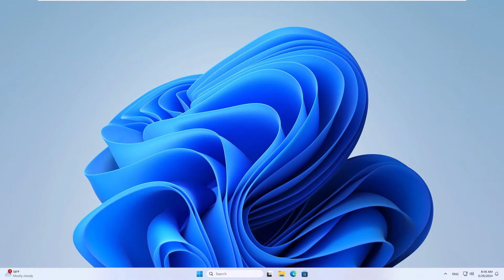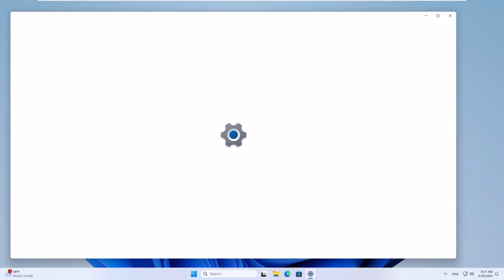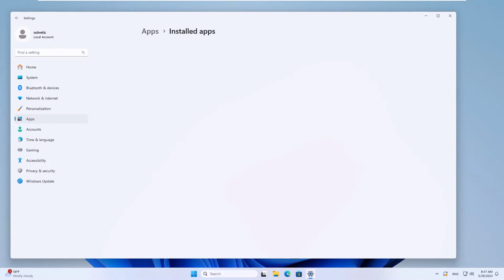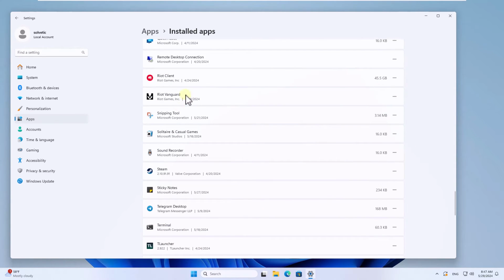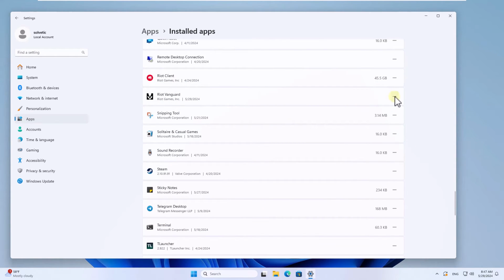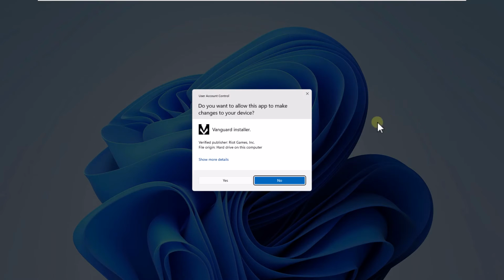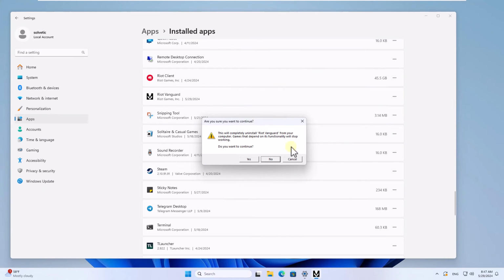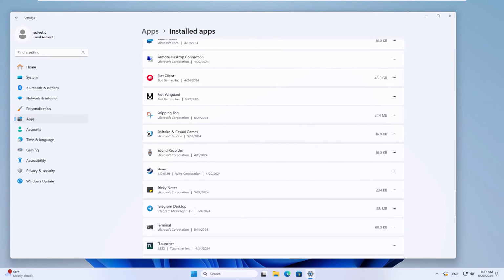How to Completely Uninstall Riot Vanguard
Vanguard is the anti-cheat software used in Valorant to ensure fair and clean gameplay for all players. However, there may be situations where you need to uninstall Vanguard completely from your system, whether it's to troubleshoot compatibility issues, completely remove the software from your system, or for other reasons.

In this video, I'll walk you through the complete process to uninstall Vanguard from your system. I'll show you how to disable Vanguard, how to uninstall it using the Riot Games uninstallation tool, and how to remove any remnants of the software from your system.

With this knowledge, you'll be able to safely and effectively uninstall Vanguard from your system completely.